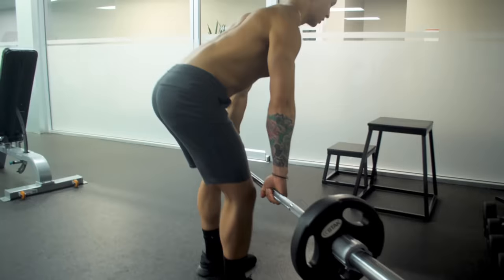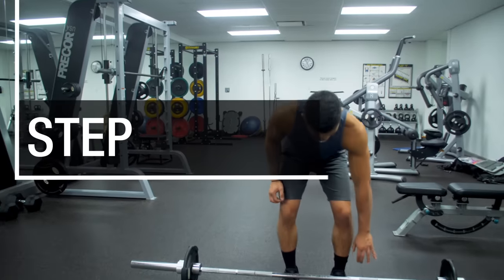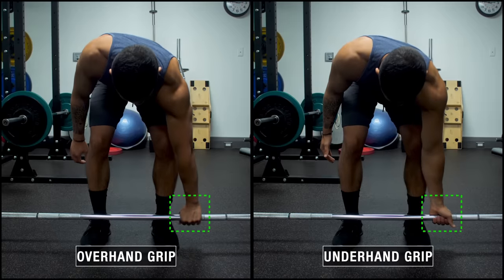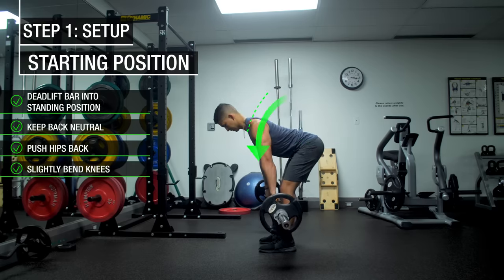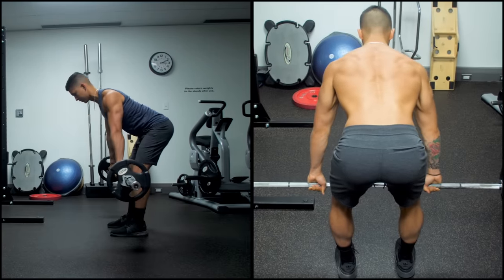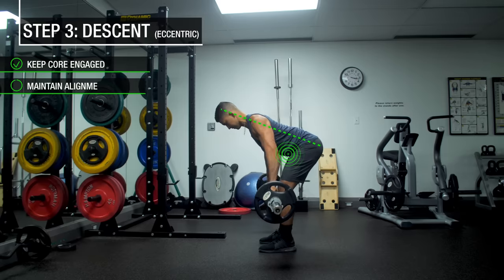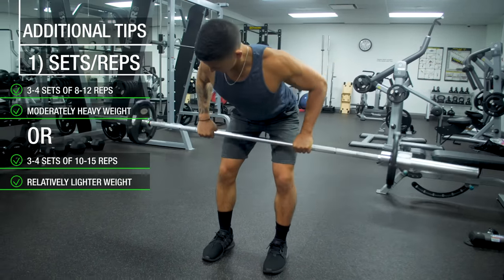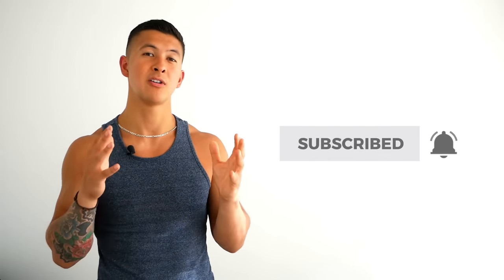How To PROPERLY Barbell Row For A Bigger Back (Stop Making These Mistakes!)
If you've always wanted to boost your back thickness and back width, you need to learn how to do barbell rows. Unfortunately, most people butcher the barbell row technique (or “bent over row”). If you don't know how to barbell row with proper form, you're shortchanging yourself on potential muscle gains. Also, you're putting yourself at risk of severe injuries. In this video, I'll guide you through the barbell row form, step-by-step so that you can follow along.

The barbell bent-over row works the whole back. But the main muscles activated will be the latissimus dorsi (lats), the traps (both middle and lower), and the rear deltoids. If you execute the bent-over barbell row with proper form, you should mainly feel these areas of your back working as you pull the weight.

There are three stages to the barbell row technique: the starting position, the concentric rowing movement, and the eccentric rowing movement. When it comes to the starting position, many gym-goers commit two mistakes. The first is that they perform the barbell row too upright – this emphasizes the upper traps, instead of the back. The second is going too low such that the back rounds; the back should remain neutral throughout the exercise.

The mistakes don't end there either. When it comes to the concentric rowing movement, many people tend to flare the elbows out excessively. As a result, they put their shoulders in a compromised position. The second mistake during this portion is letting the shoulders roll forward – once again, this puts the shoulders in a compromised position. There's a third as well: many people tend to excessively round the back when rowing; this places significant stress on the lower back.

Last but not least, there are two mistakes associated with the eccentric portion of the exercise. The first is allowing the back to round and to fall out of proper alignment. The second is simply dropping the weight – this negatively impacts your muscle hypertrophy potential.

Just remember that while fundamental exercises, like the barbell row, are great for building muscle, their effectiveness relies on how you perform them. Proper execution of exercises will prevent severe injuries and enable you to build muscle faster. And not to mention, in the right areas.

This is precisely why within my Built With Science programs, we’ve not only carefully selected every exercise included in your step-by-step routines, but we’ve also taken the time to create in-depth tutorials for each exercise. My programs enable you to build muscle as effectively as possible with carefully-chosen exercises. They also help you avoid injuries!

To join today, take the starting point analysis quiz to discover the best program for you:

STUDIES:
ACE RESEARCH – BEST BACK EXERCISES